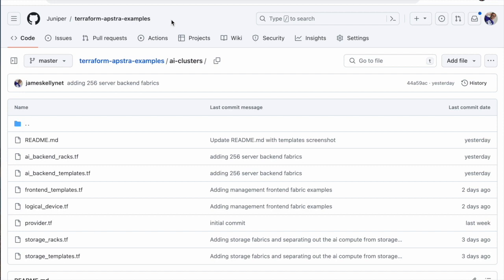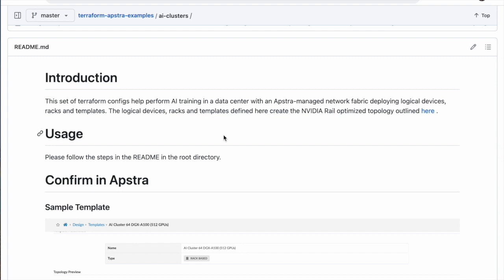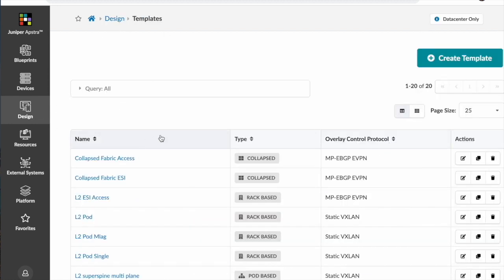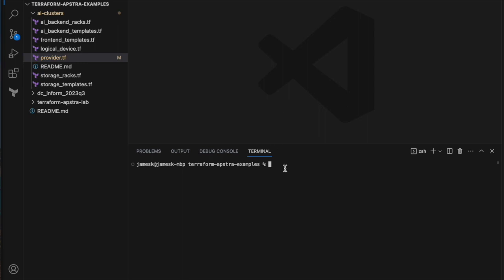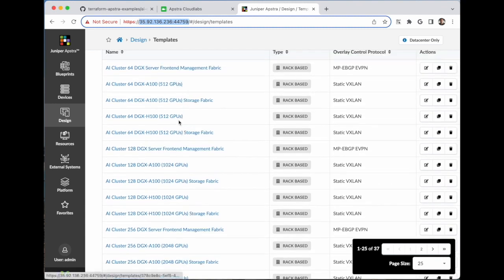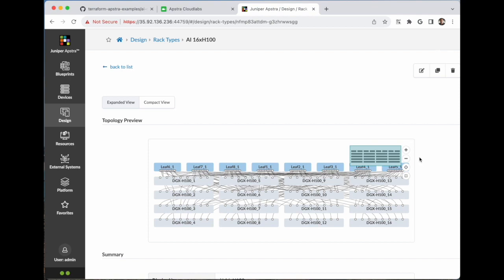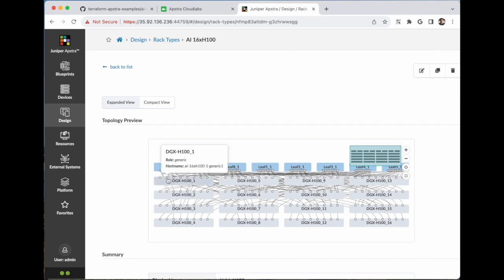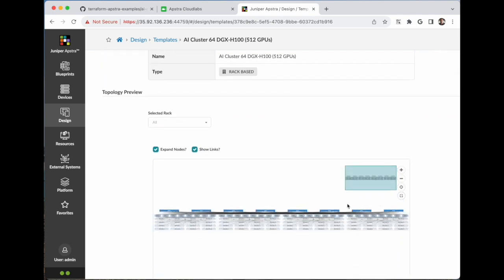Automating AI Cluster Network Design with Juniper Apstra and Terraform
This demo shows how to "terraform apply" to effectively import many AI cluster design examples into Apstra. Designs include many sizes of clusters, GPU compute fabrics for model training, storage fabrics, and management fabrics. The logical rack types follow the NVIDIA best practice for rail-optimized design which is explained with the topology of eight leaf devices in a stripe grouping.